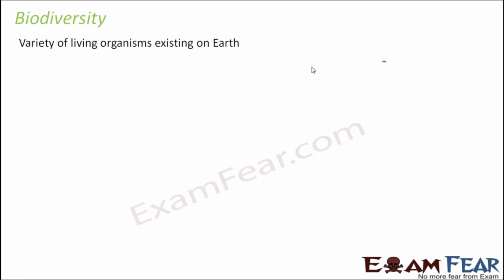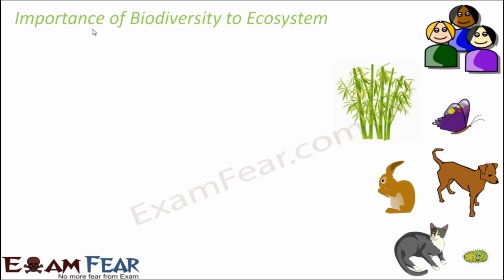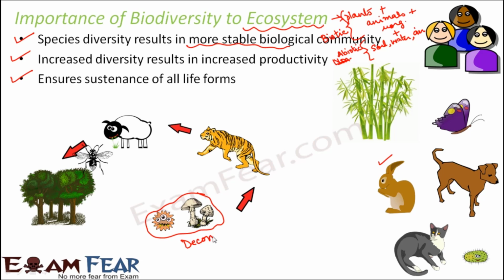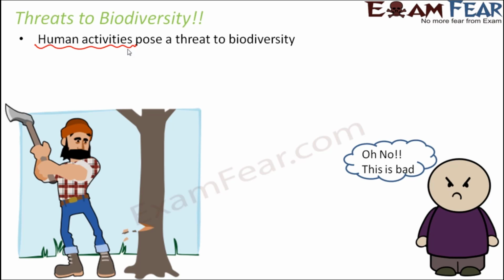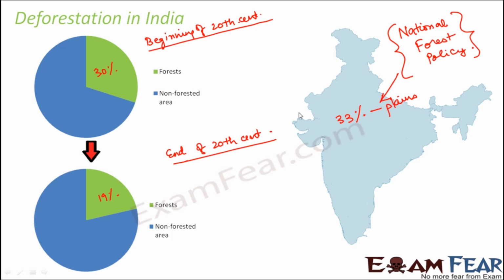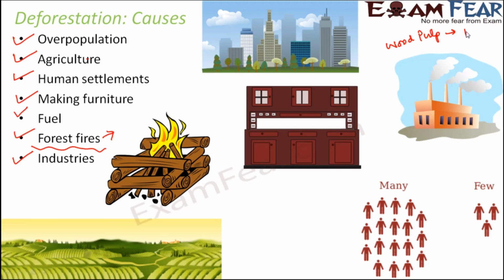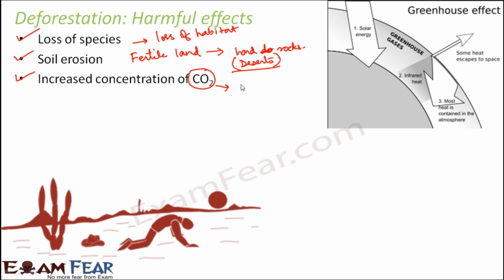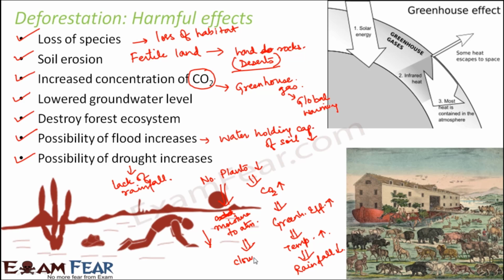Conservation of plants and Animals Class 8 Science - CBSE NCERT - Chapter 7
Timestamps:
0:00 Introduction
0:54 Biodiversity
5:06 Importance of Biodiversity
13:33 Danger to Biodiversity.
16:31 Deforestation
17:46 Deforestation in India
21:23 Deforestation:Causes
25:46 Deforestation:Harmful Effects

Biodiversity is the shortened form of two words "biological" and "diversity". It refers to all the variety of life that can be found on Earth (plants, animals, fungi and micro-organisms) as well as to the communities that they form and the habitats in which they live.Biodiversity conservation is about saving life on Earth in all its forms and keeping natural ecosystems functioning and healthy.“Deforestation, clearance, clearcutting or clearing is the removal of a forest or
stand of trees from land which is then converted to a non-forest use. Deforestation can involve conversion of forest land to farms, ranches, or urban use.Trees absorb and store carbon dioxide. If forests are cleared, or even disturbed, they release carbon dioxide and other greenhouse gases. Forest loss and damage is the cause of around 10% of global warming. There's simply no way we can fight the climate crisis if we don't stop deforestation.In this video we will cover:-
1.What do we mean by biodiversity?
2.How biodiversity is important to ecosystem?
3.What are the threats to biodiversity?
4.What do we mean by deforestation?
5.Effects of deforestation in India.
6.What are causes leading to deforestation?
7.What are the harmful effects of deforestation?